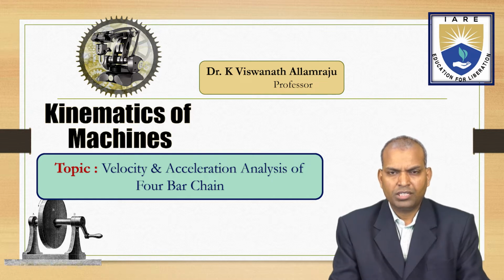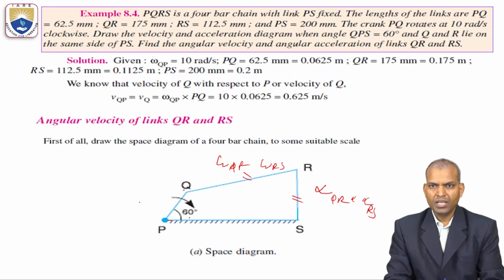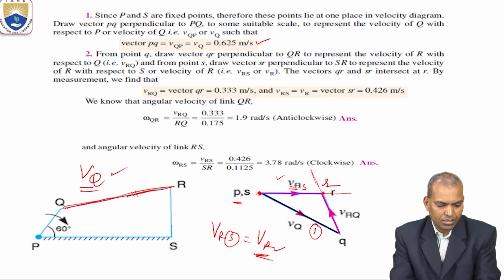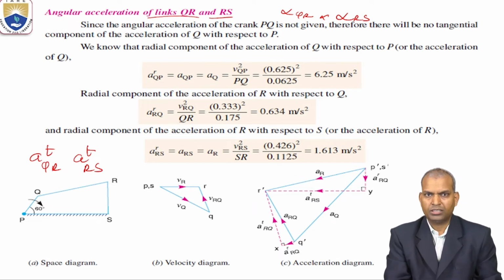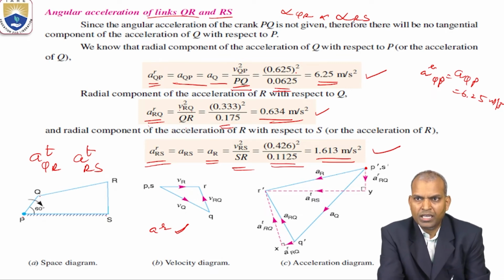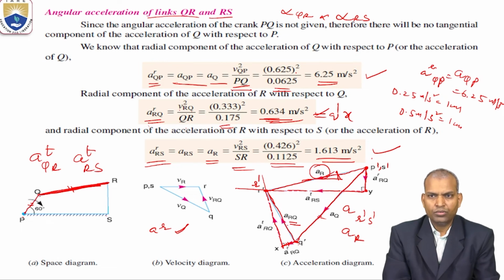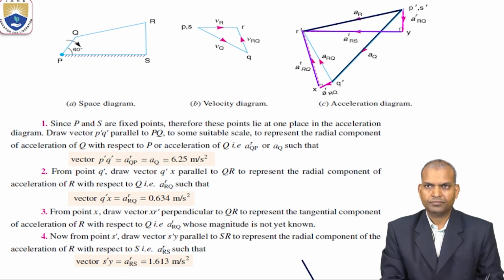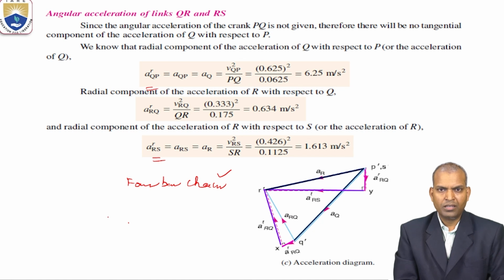Velocity & Acceleration Analysis of Four Bar Chain by Dr. K Viswanath Allamraju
Velocity & Acceleration Analysis of Four Bar Chain by Dr. K Viswanath Allamraju | IARE

Telangana, India.